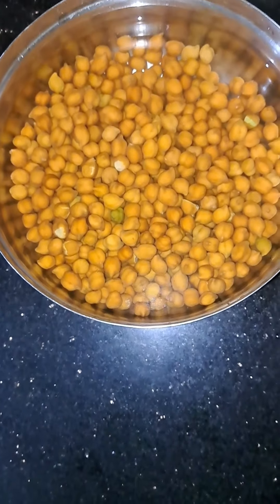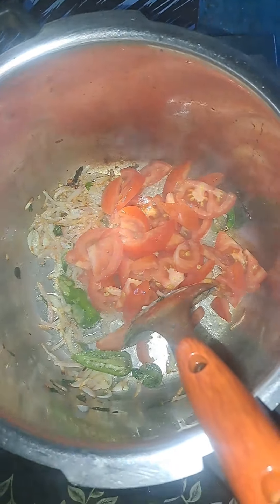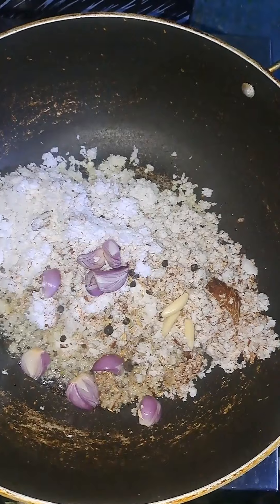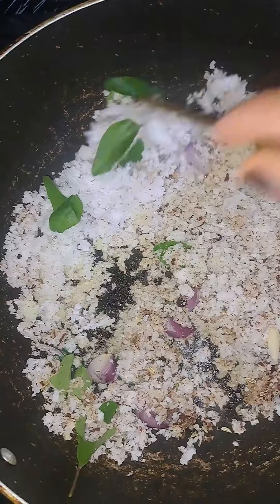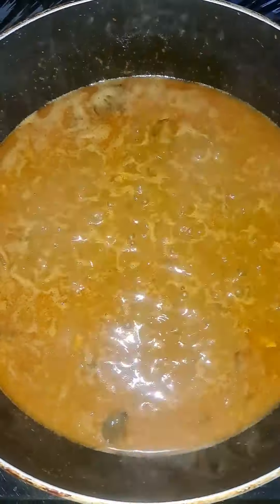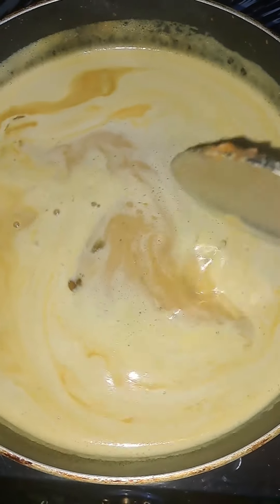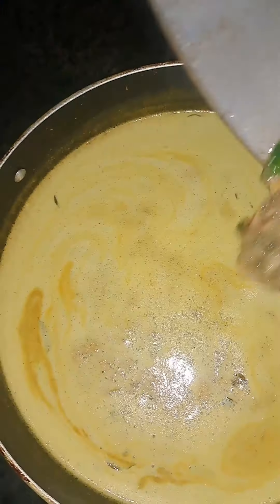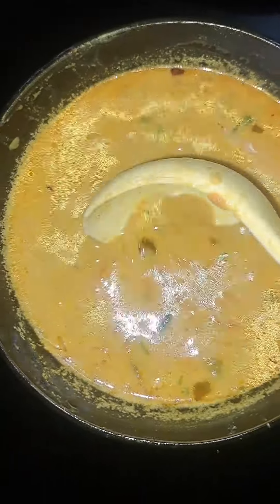വറുത്തരച്ച കടലക്കറി ഇത്ര ടേസ്റ്റിൽ കഴിച്ചിട്ടുണ്ടോ 😋😋